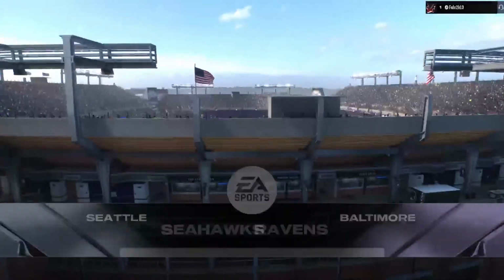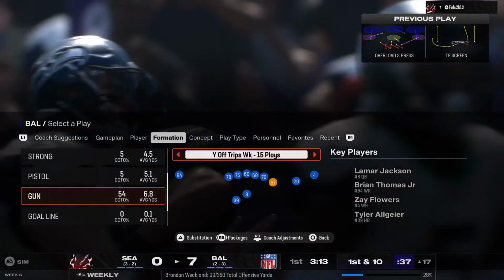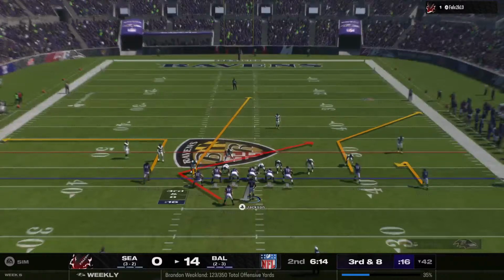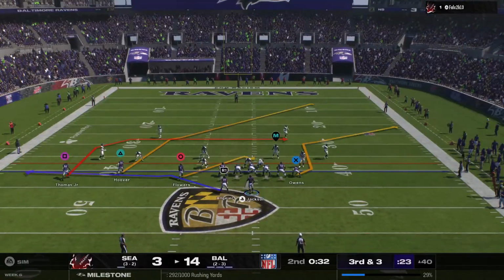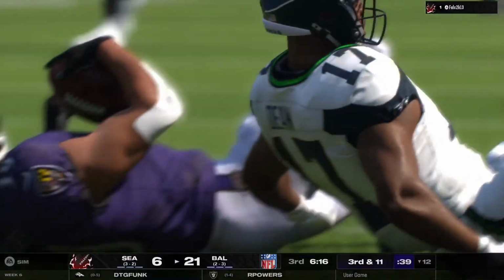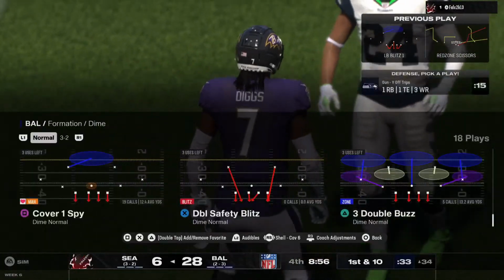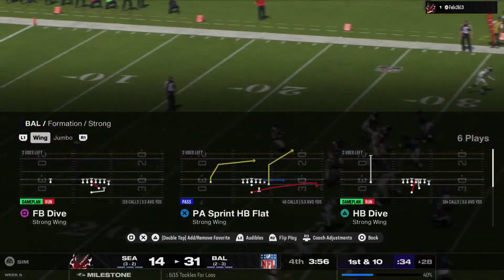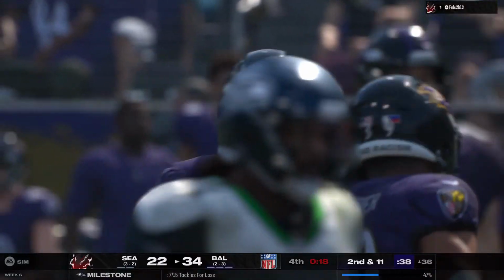GOI S32 Week 6 - @ BAL 34, SEA 22